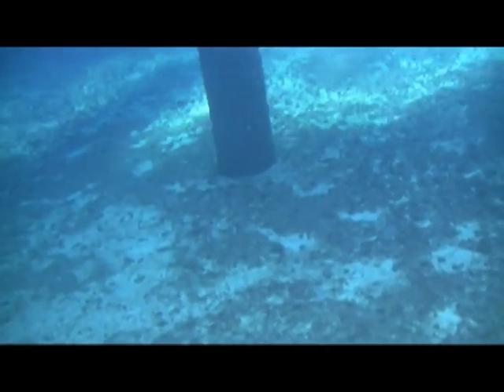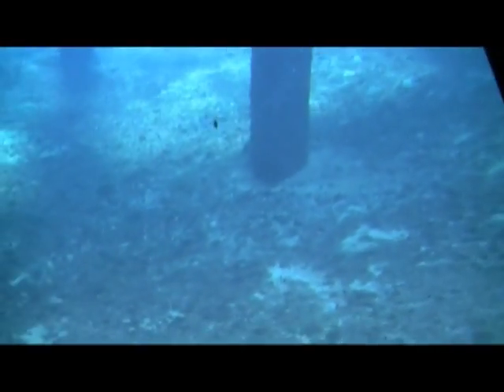Cozumel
If you get motion sickness, you might not be able to watch.

This was taken on a glass bottom boat tour.  We saw two major reefs in Cozumel.  It was fun.  Hope you enjoy!